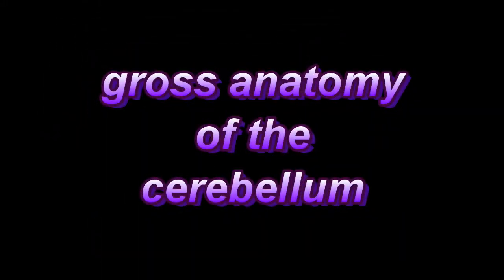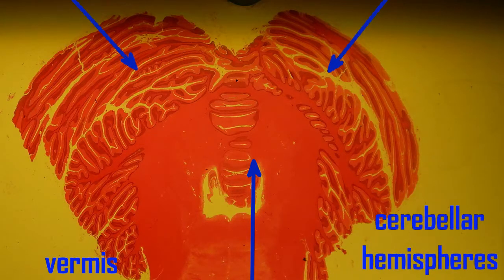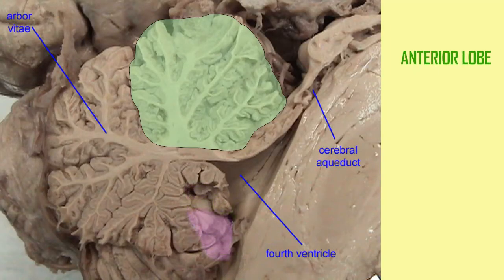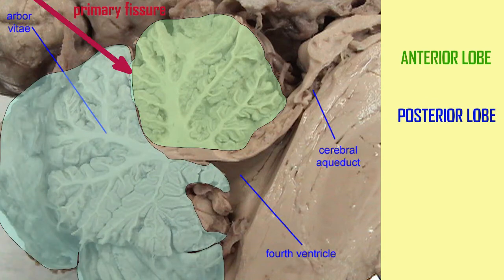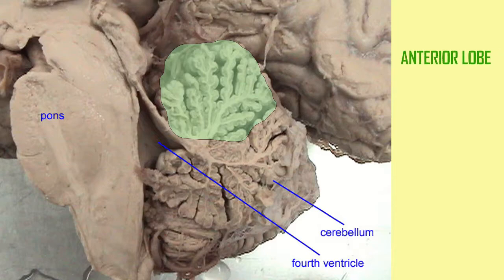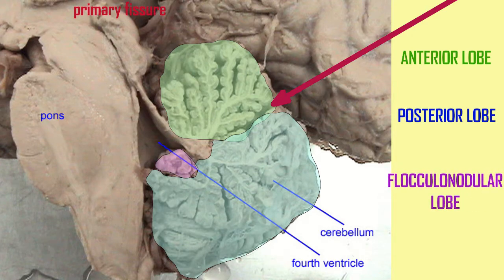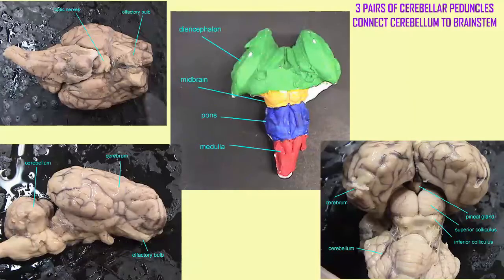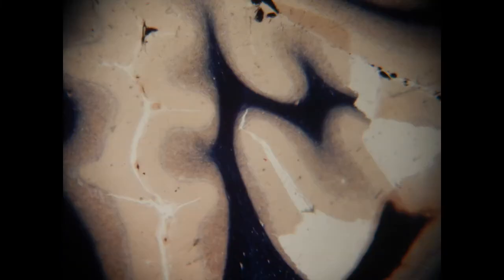gross anatomy of the cerebellum